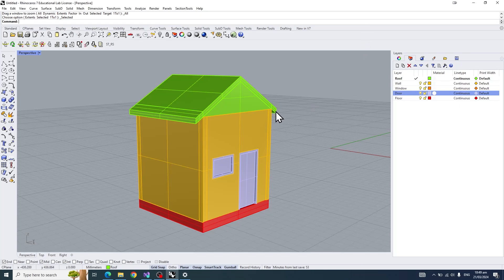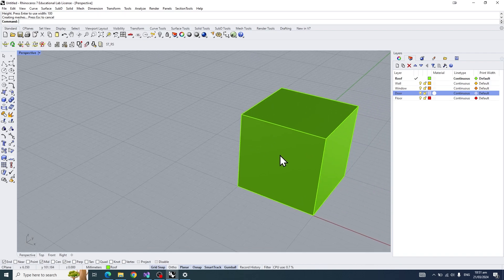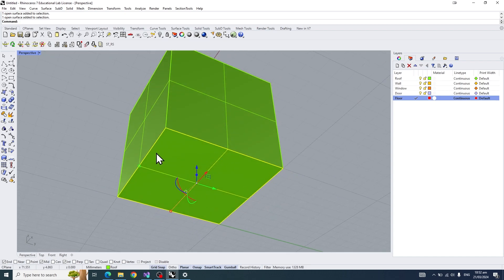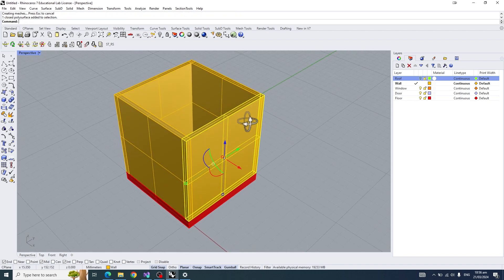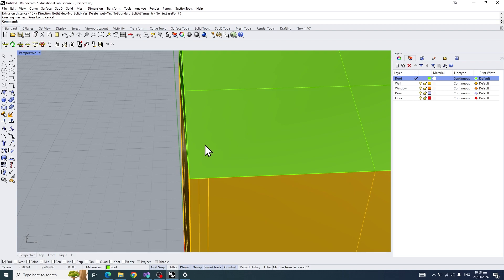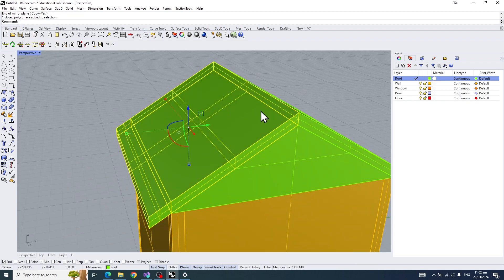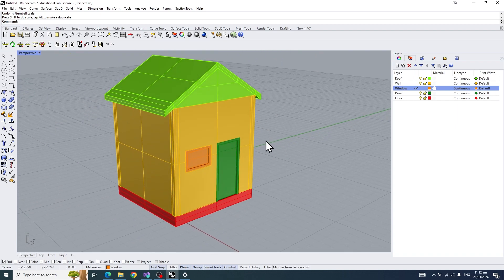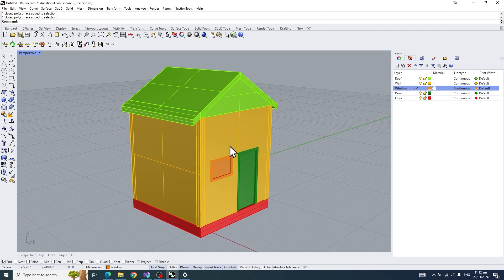Rhino Introduction Tutorial - Part 1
This is a recap video of our Introduction Tutorial on Rhino, that we held in-person during Week 3. This goes over how to create a simple house with a roof, walls, window frame, door frame and a floor.